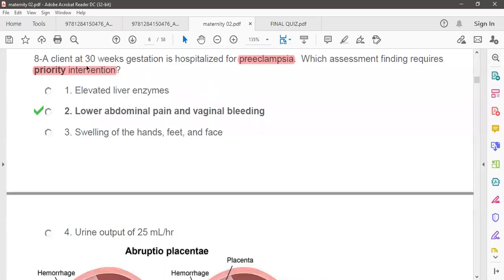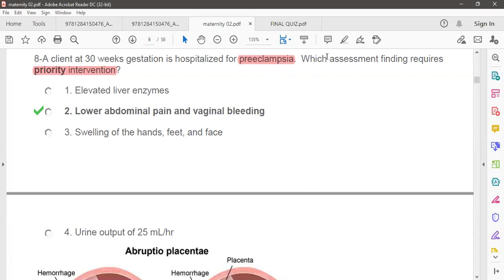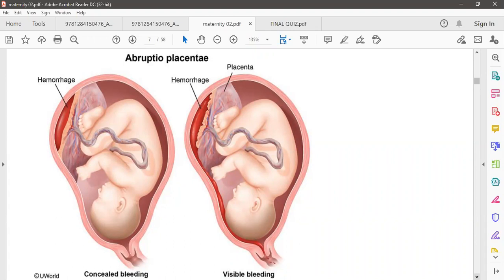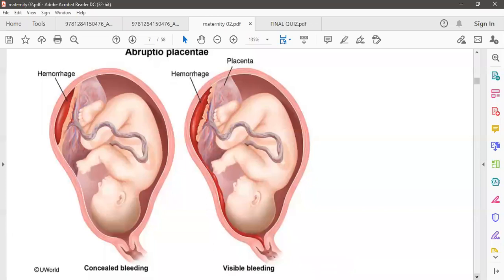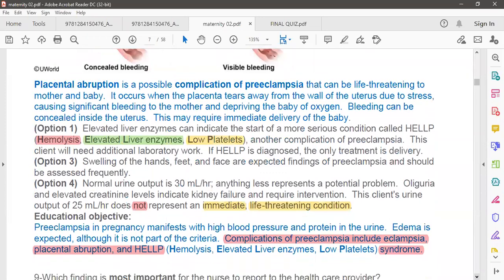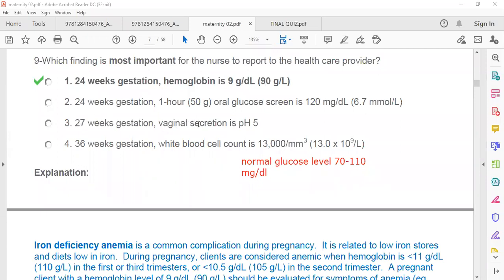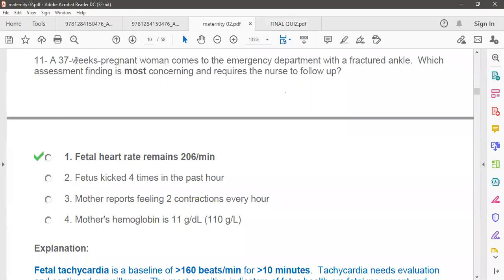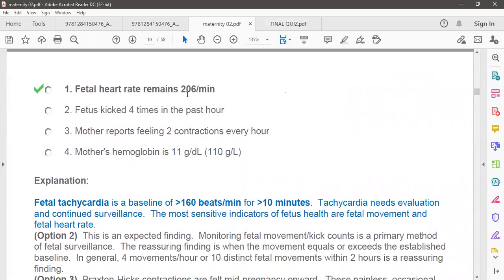Preview Next Generation NCLEX Sample Question Type NCLEX Practice Quiz Maternal Child Health Nursing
NCLEX Practice Quiz Review  Maternal Child Health Nursing UWorld Question Bank NCLEX RN PN Answering Priority NCLEX style questions